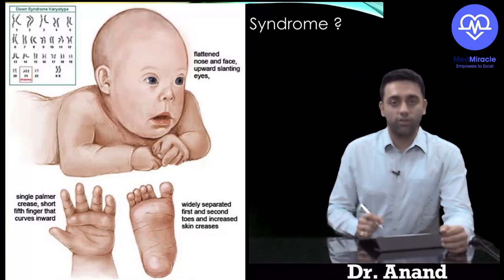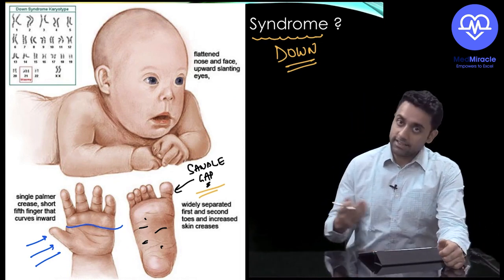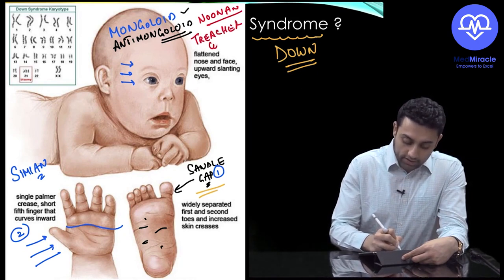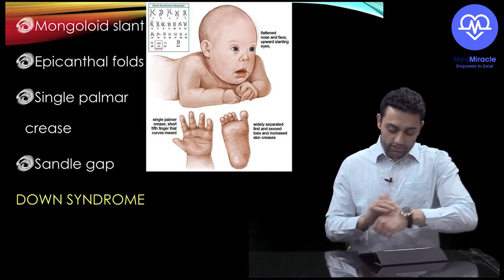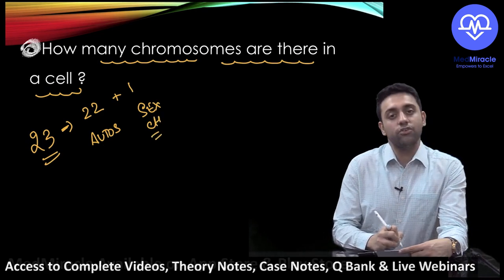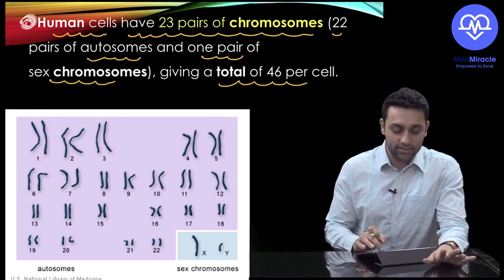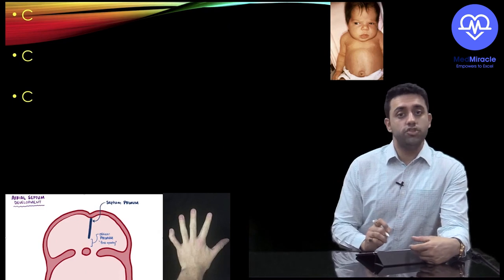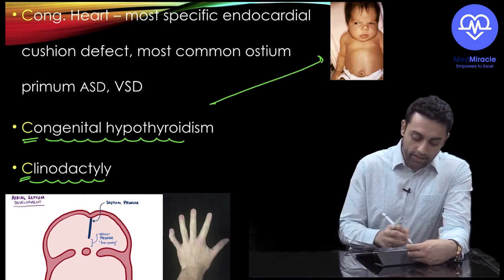Down Syndrome (Part 1)@medmiracle952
Understand the most important topic of Pediatrics - Down syndrome with all the important  details  considering the exam preparation.

Pediatrics by Dr. Anand Bhatia  @MedMiracle   - The most authentic source for Pediatrics to rely on.

To watch this complete video ,

For Special Discount
Apply Code : MMDRANANDPEDS